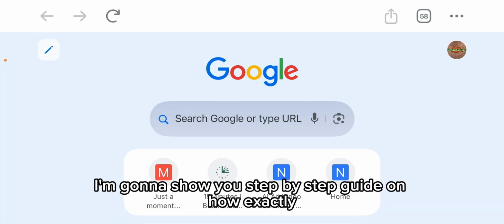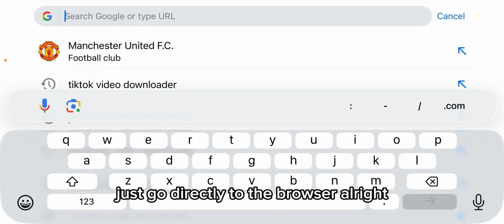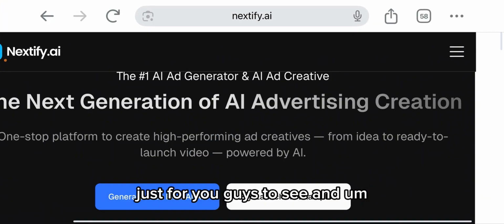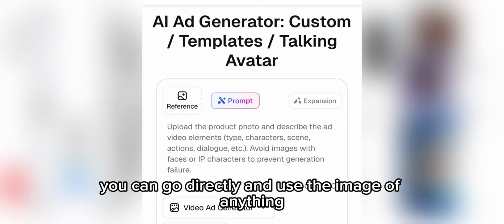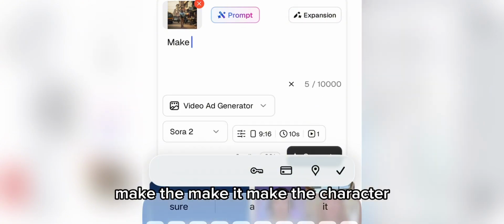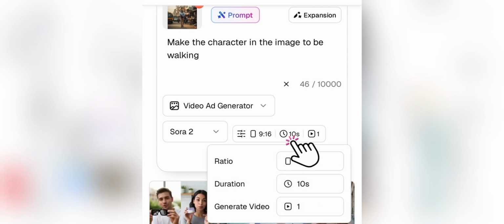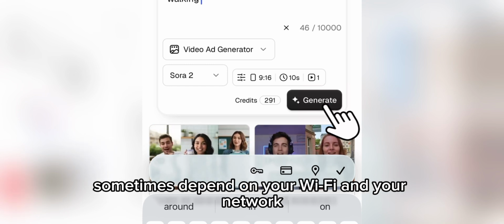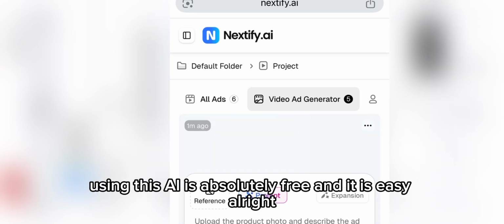How to Make Long, short Videos & Ads videos Using AI